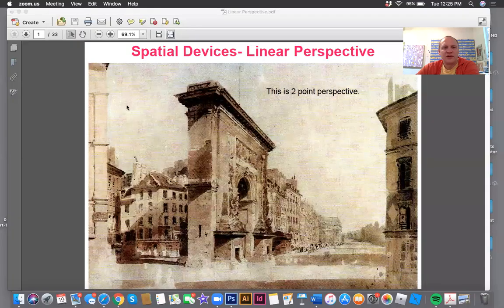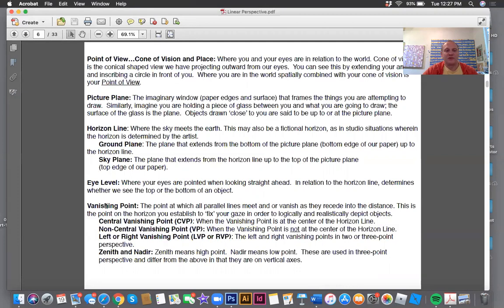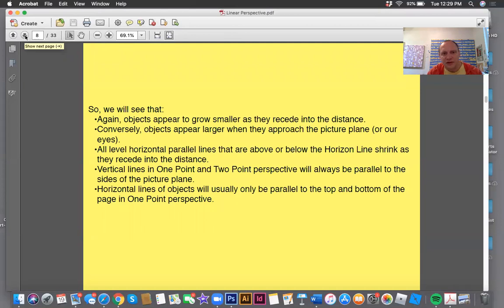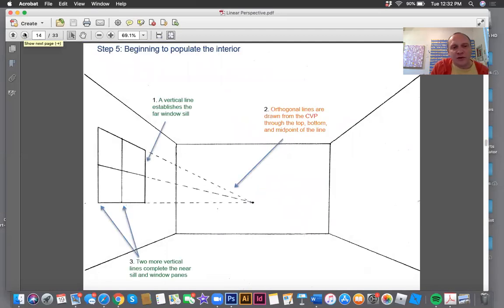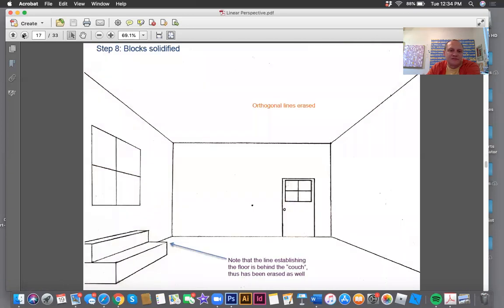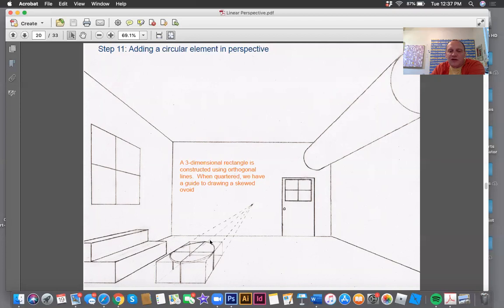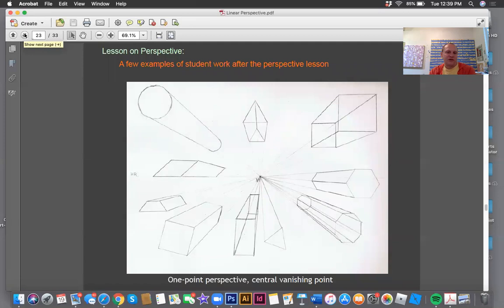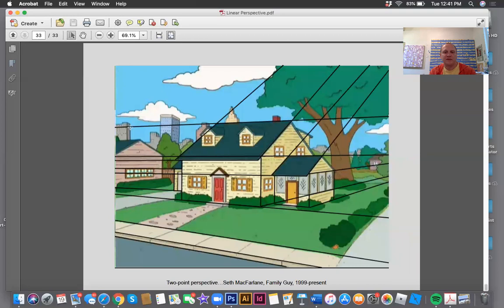Design 1: Perspective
Design 1: Perspective Slides and demo